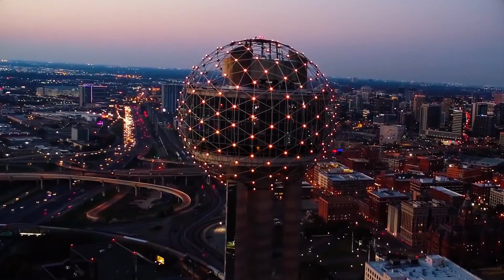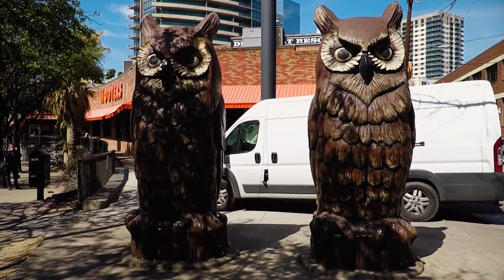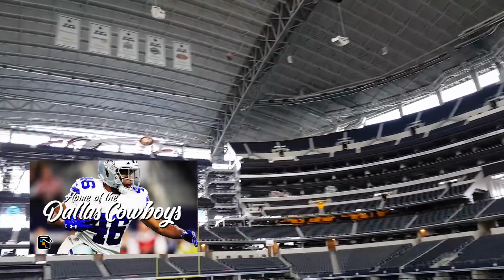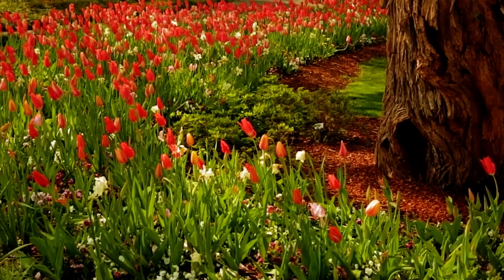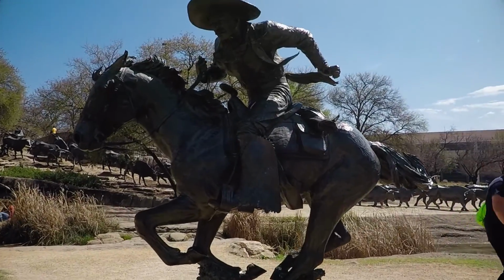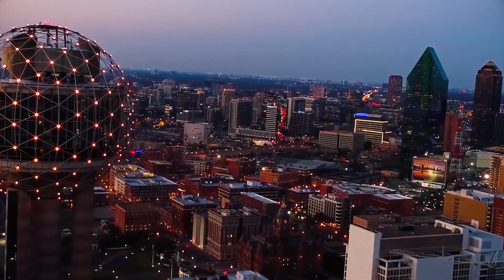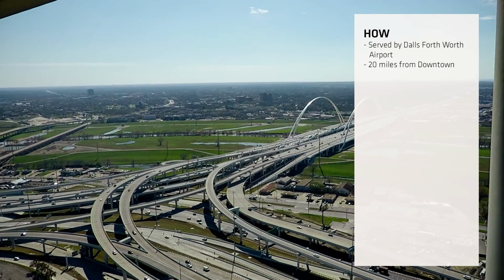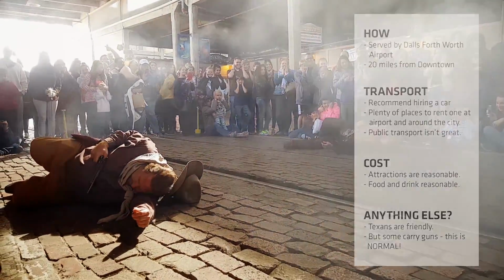Dallas - A Guide to Downtown - Travel Bucket List Ideas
Visit Dallas, Texas – one of the largest cities in western America. Famous for its Tex-mex Cuisine, the reunion tower, the Dallas TV Show, the Dallas Cowboys, cowboy culture and much more. But what’s the city actually like to walk around?